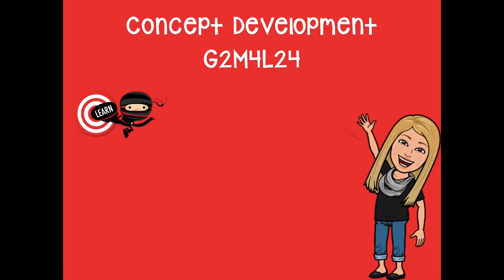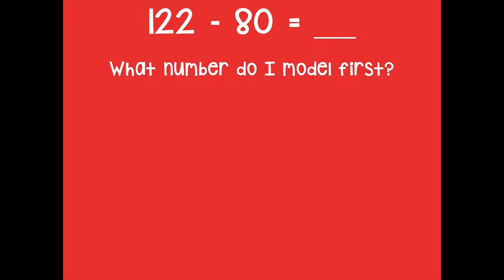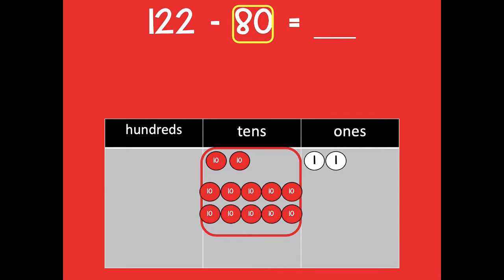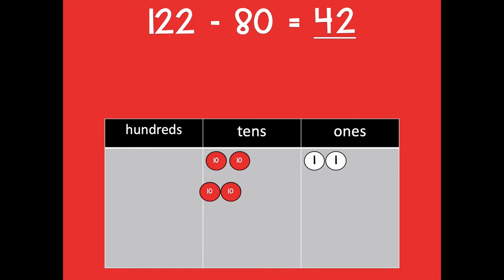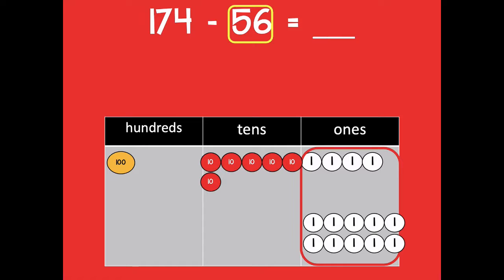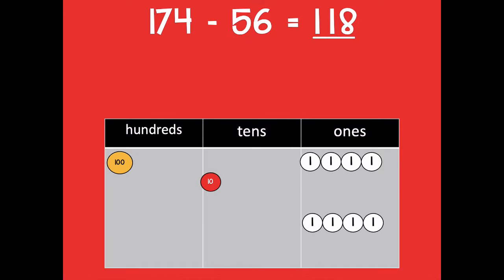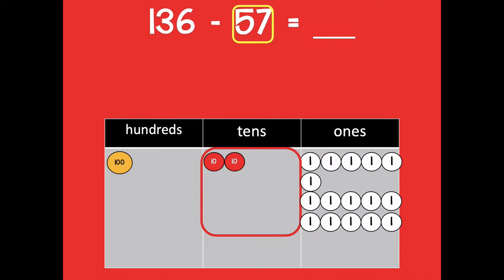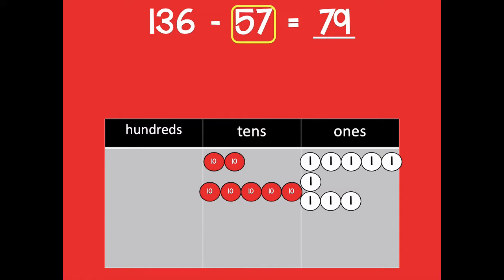Grade 2 Module 4 Lesson 24 Concept Development NEW